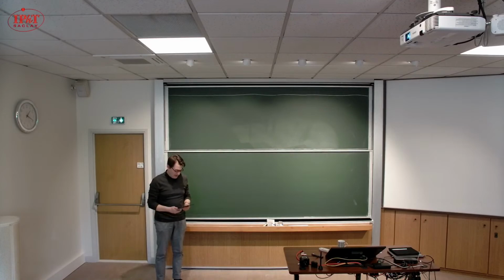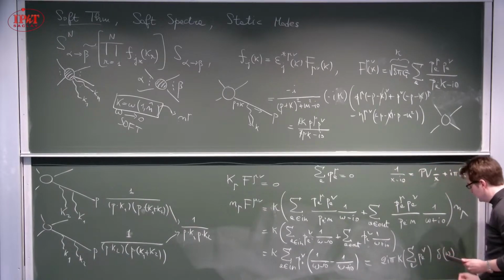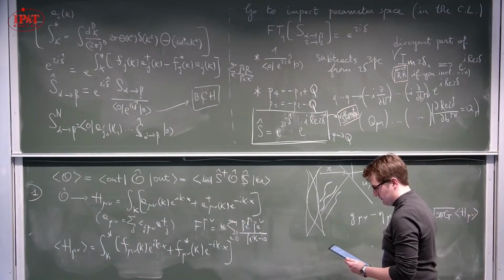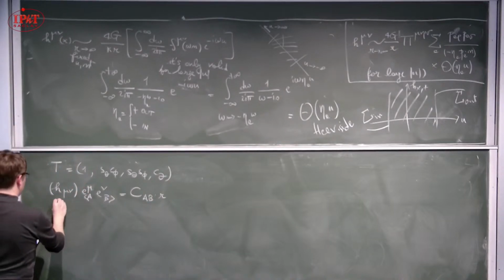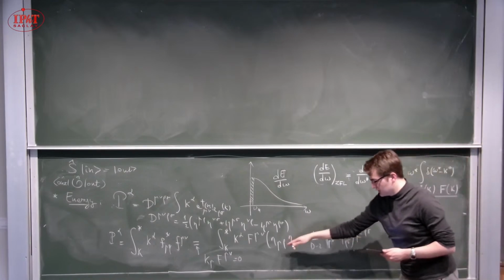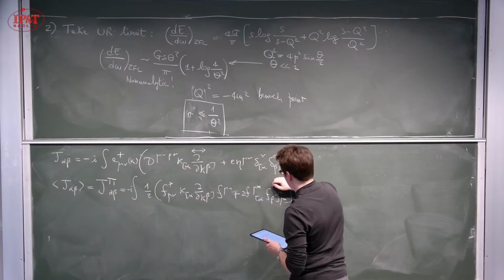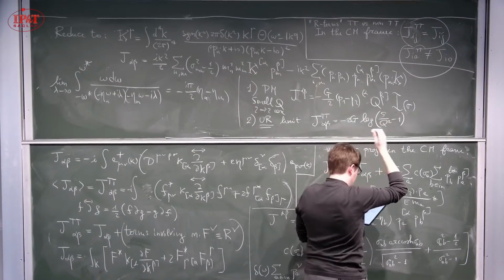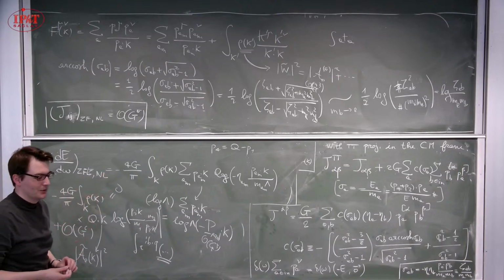Carlo Heissenberg (2025) Gravitational amplitudes... #4 / 5